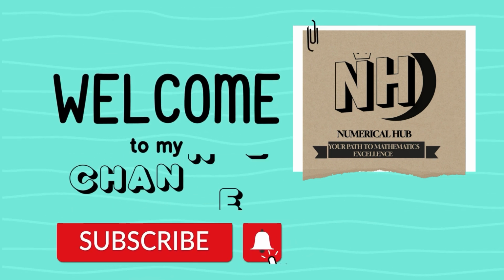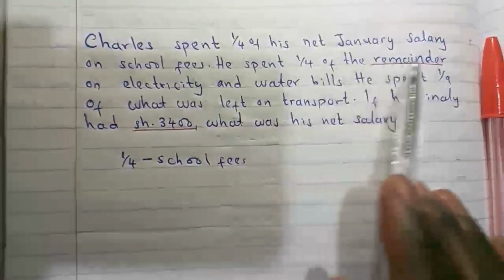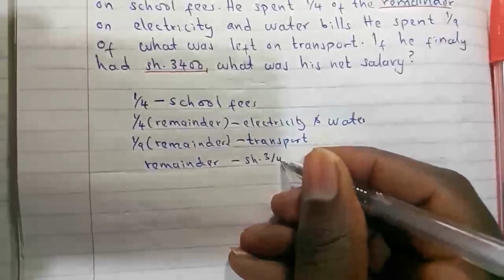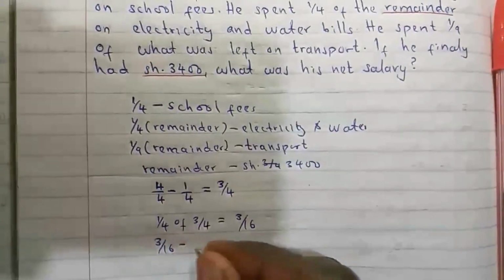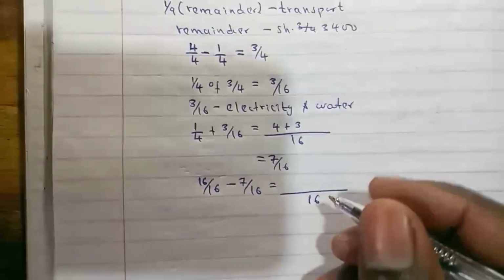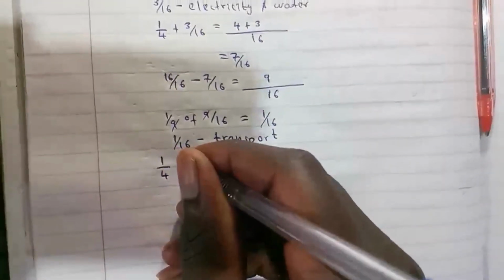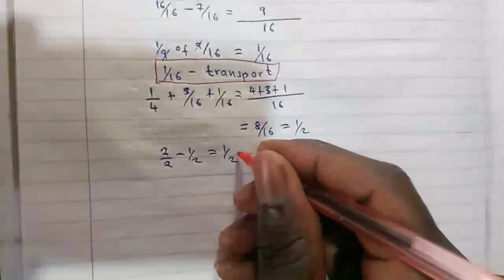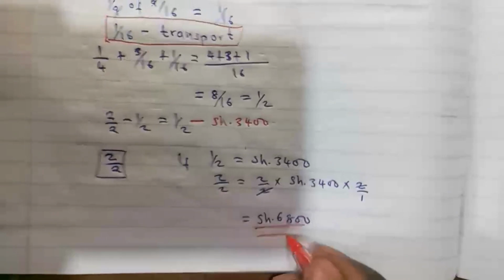FRACTIONS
Charles  spent 1/4 of his net January salary on school fees. He spent 1/4 of the remainder on electricity and water bills. He spent 1/9 of what was left on transport. If he finally had sh.3400, what was his net salary?